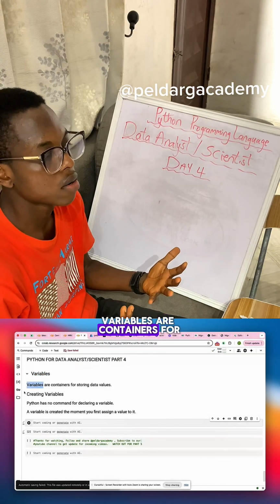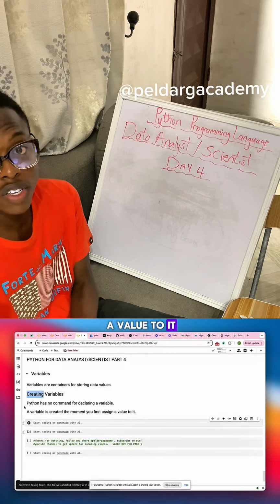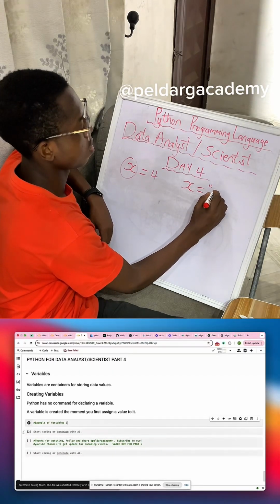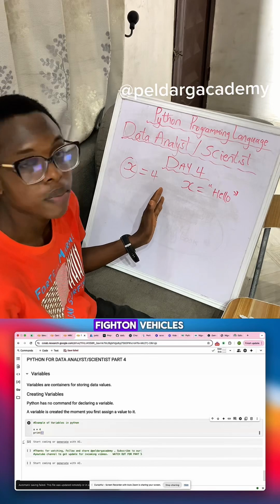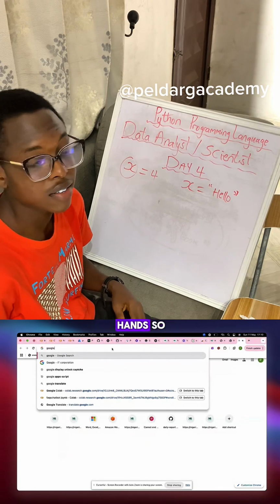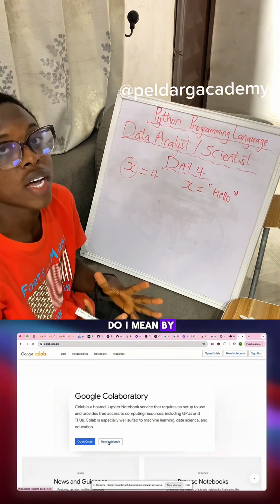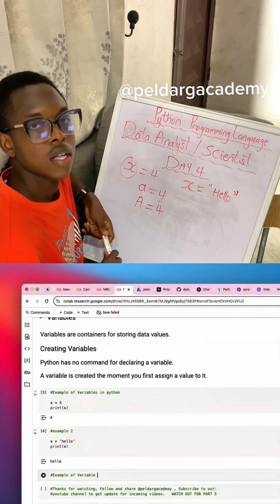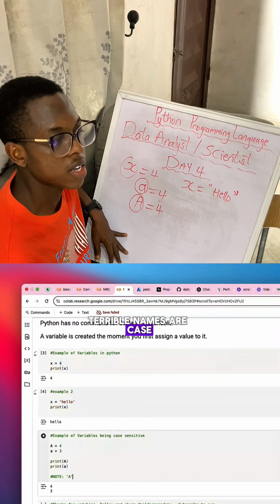PYTHON VARIABLES ≠ pythonVariables!One tiny mistake… BIG consequence.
PYTHON VARIABLES ≠ pythonVariables!
One tiny mistake… BIG consequence.

In Part 4 of our Python for Data Analysts & Scientists series, we break down why case sensitivity in Python can make or break your code — and how to avoid beginner traps.

Master the fundamentals with Peldarg Academy.
Watch now & level up your coding game!